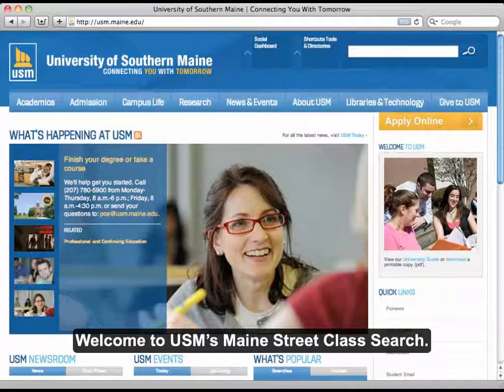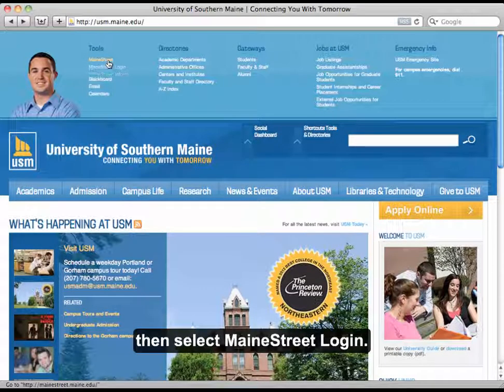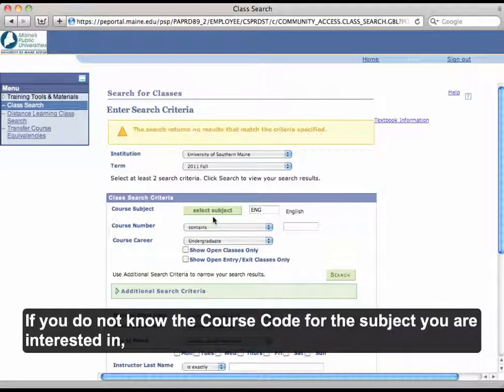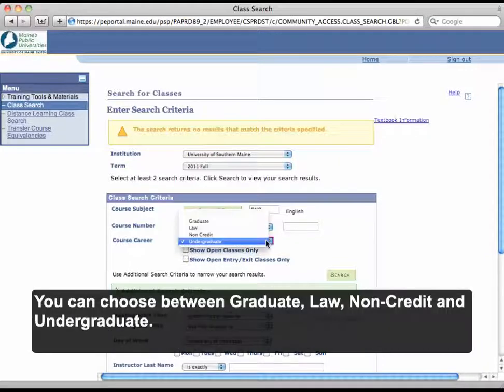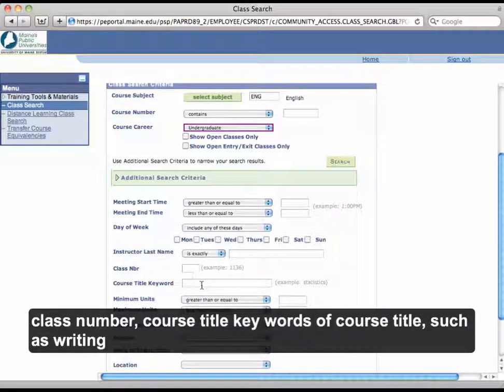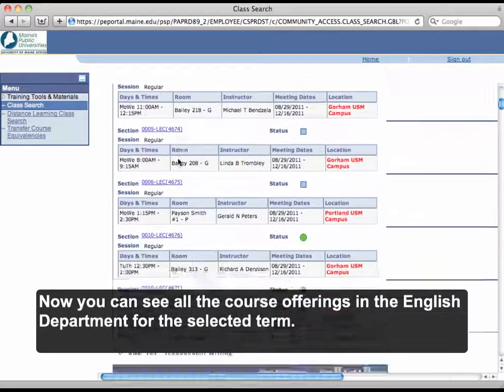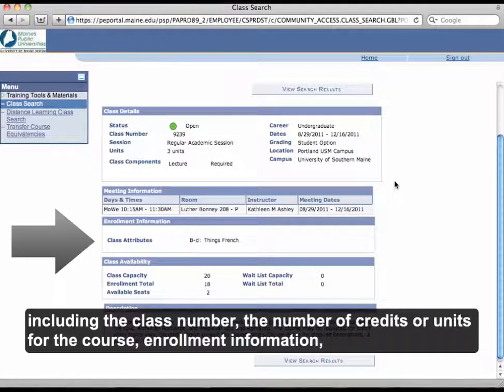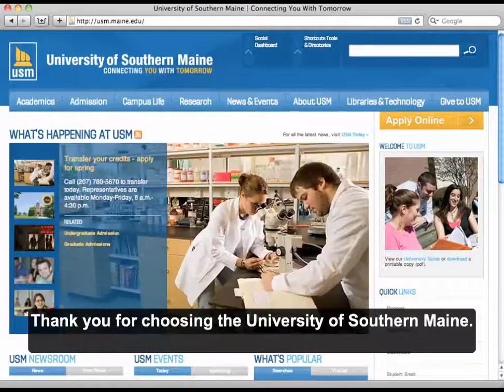CourseSearch11Cap.mp4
USM Course Search